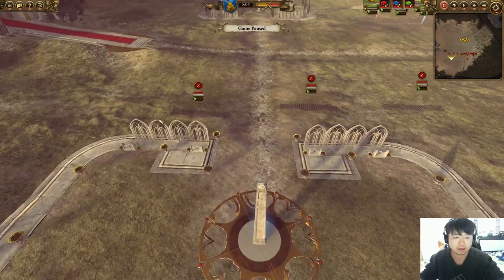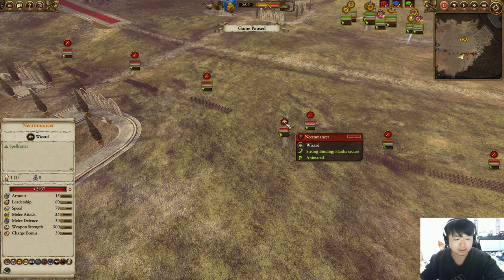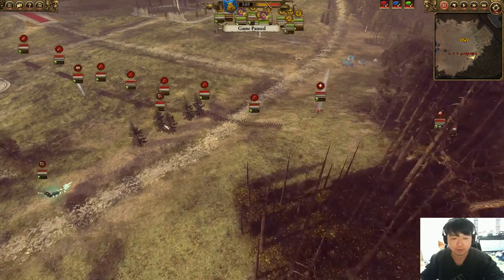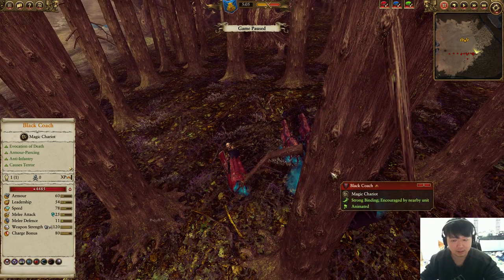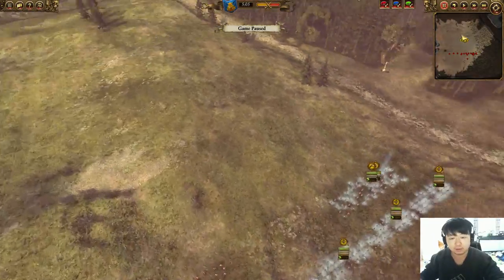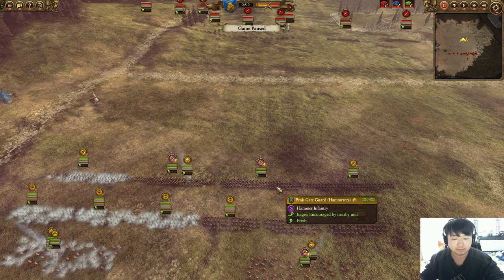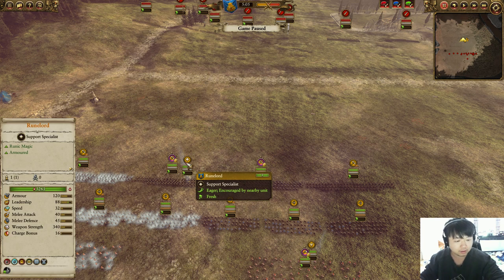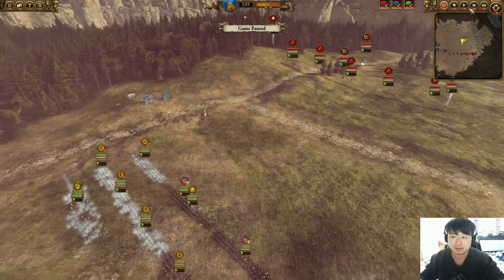Dwarf vs VC (Arkhan the Black) Total War: Warhammer 2 Mortal Empire Battle Replay Commentary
Dwarf vs VC (Arkhan the Black) Total War: Warhammer 2 Mortal Empire Battle Replay Commentary Full Analysis 15

These videos are about me commentate on the my battle replays, where I will explain the army composition, why I picked specific roaster, how the battle suppose to be played out, and why I made certain decisions.